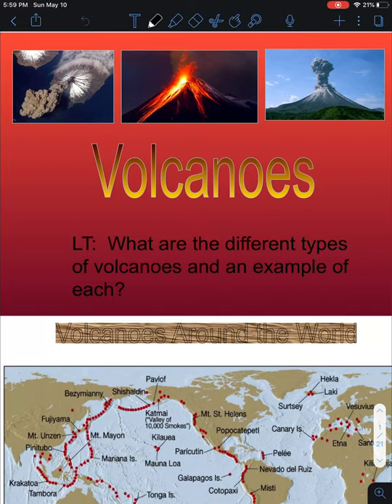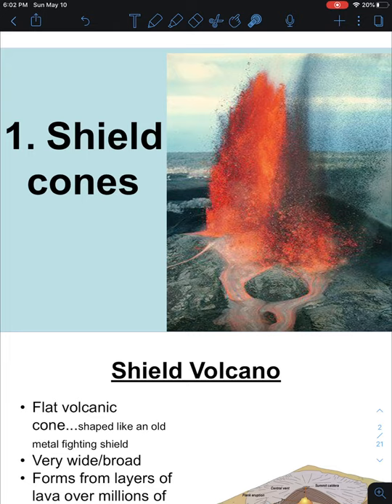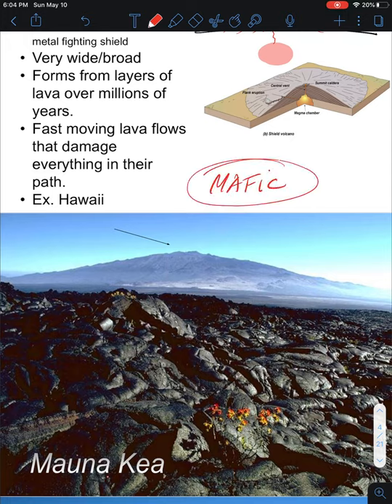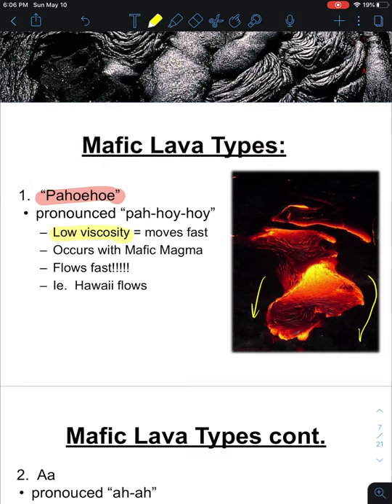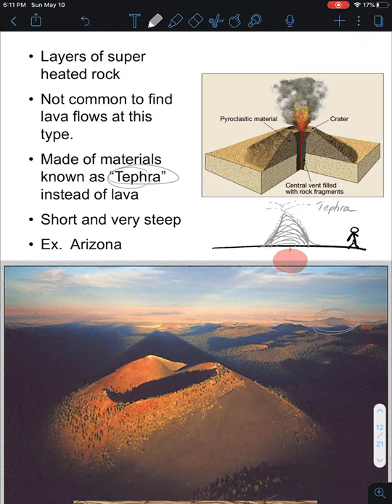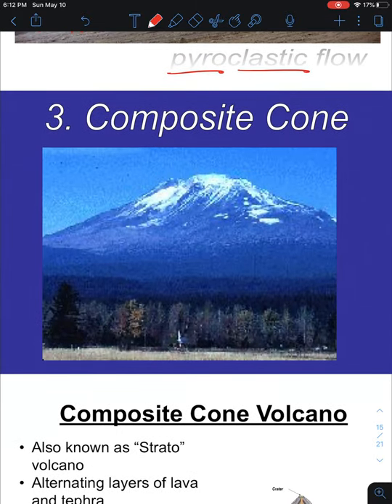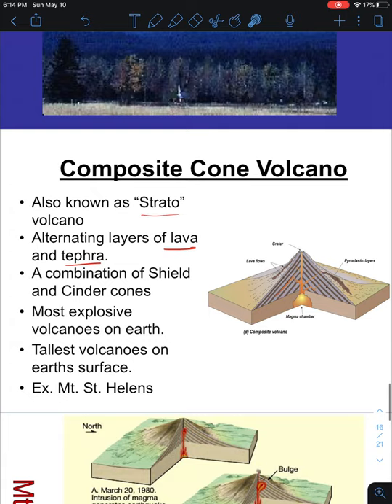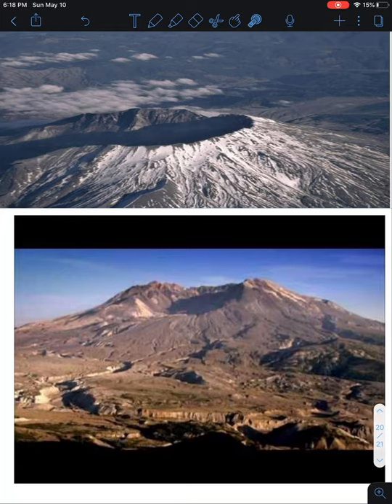Volcano Lecture/Notes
This recorded lecture is about the three major types of volcanoes and their magma types associated with them.